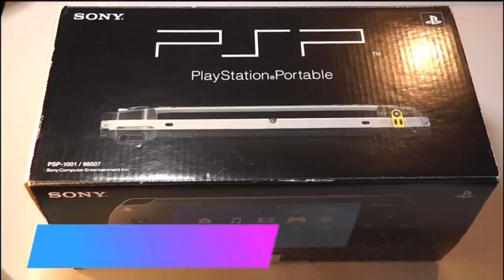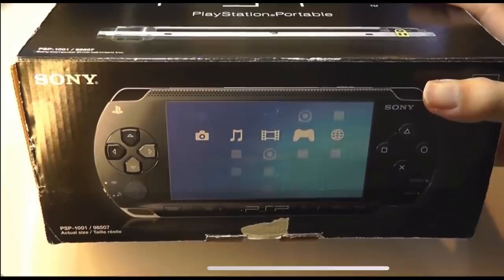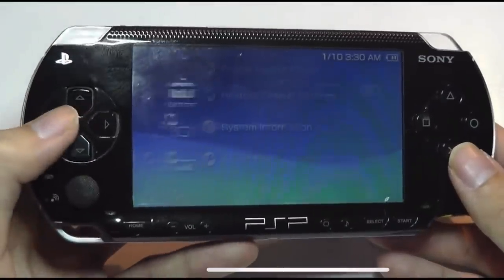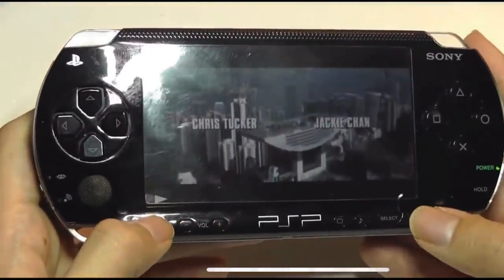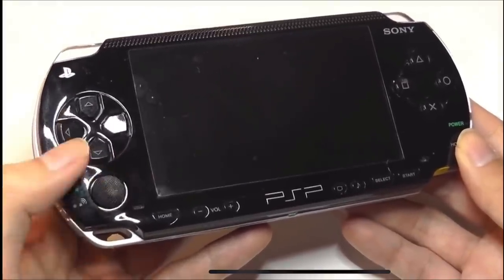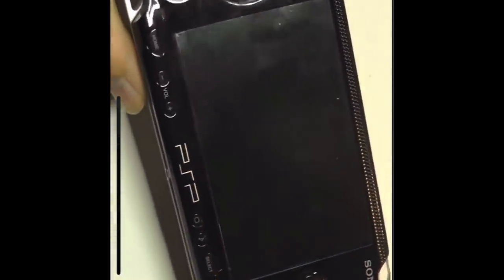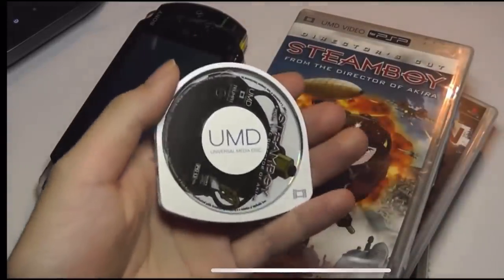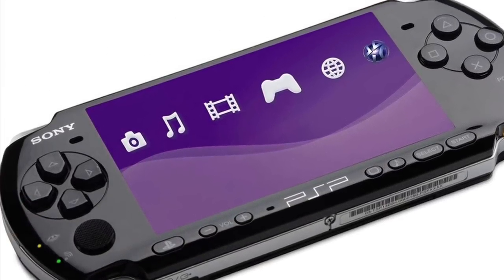OFFERS $134.99 PlayStation Portable 3000 Core Pack System - Piano Black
Features & details
Piano Black PlayStation Portable includes built-in microphone
Listen to MP3s and watch full-length movies
Built-in WiFi lets you access the Internet from any accessible hotspot
Memory Stick Duo slot for storage expansion